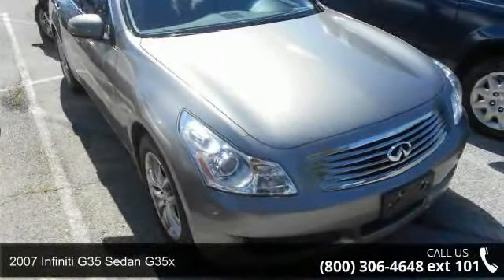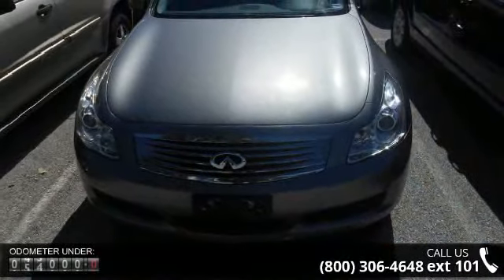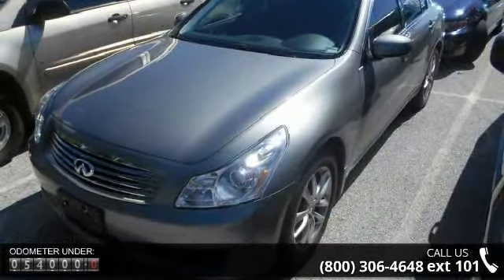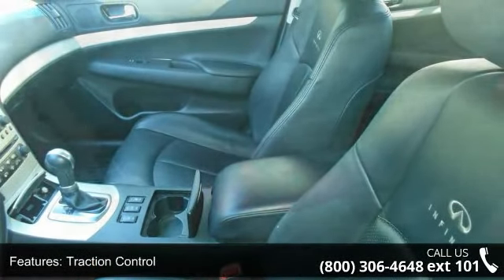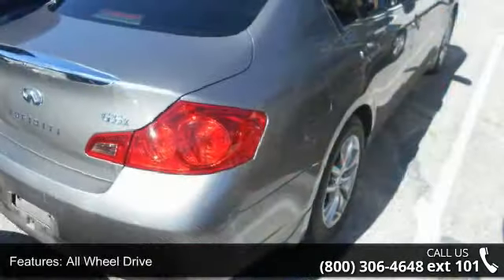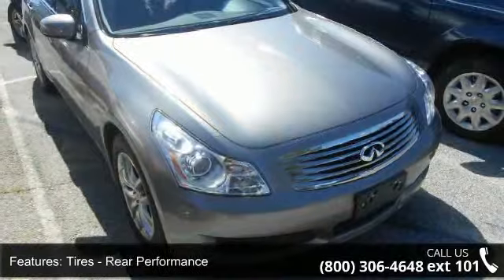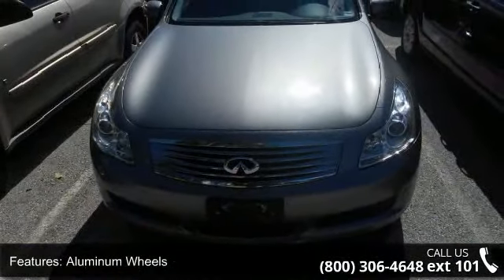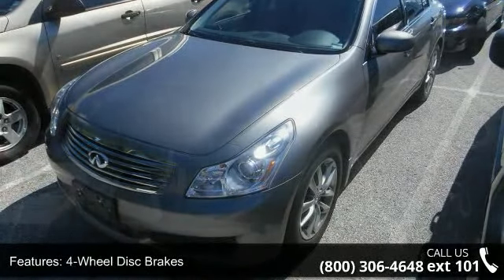2007 Infiniti G35 Sedan G35x - Lou Fusz Mazda - St. Louis...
Look at this 2007 Infiniti G35 Sedan G35x. This G35 Sedan has the following options: Leather-wrapped 3-spoke tilt/telescopic steering wheel w/synchronized instrument cluster, illuminated cruise & audio controls, Emergency inside trunk release, UV-ray reducing glass, Dual front seatback pockets, Pwr windows w/illuminated switches-inc: front windows one-touch up/down feature & safety reverse, Trunk net w/(4) hooks, Driver & front passenger dual stage airbag w/passenger occupancy sensor, Rear outboard seat child safety lower tether anchors, Illuminated entry/exit w/theater dimming, battery saver feature, Dual zone auto temp control w/carbon micro-filtration. It has an Automatic transmission and a Gas V6 3.5L/213 engine. Stop by and visit us at Lou Fusz Mazda, 1025 N Lindbergh Blvd, Saint Louis, MO 63132.